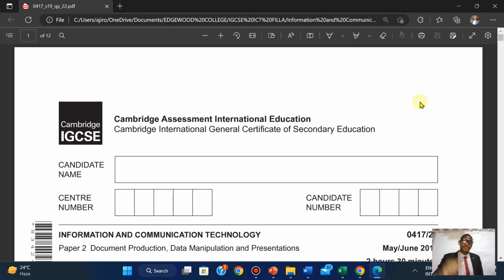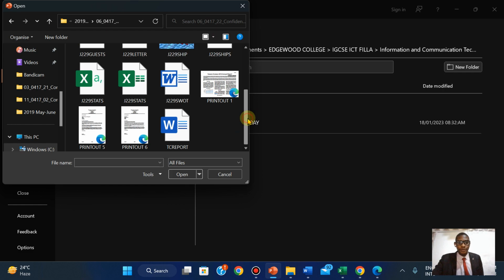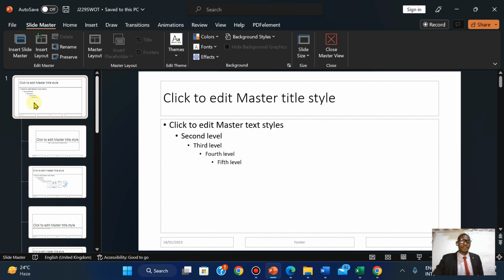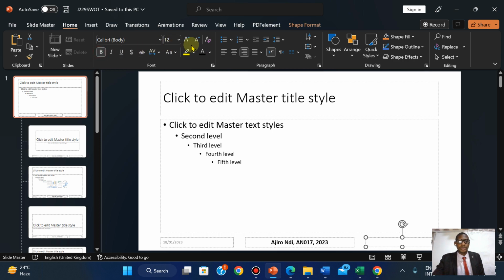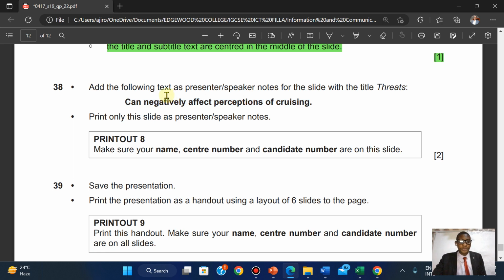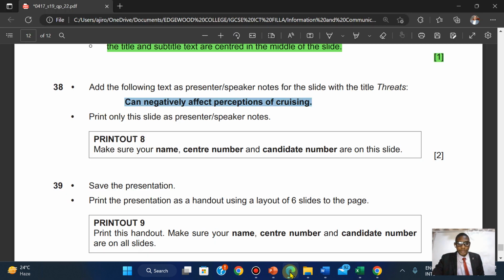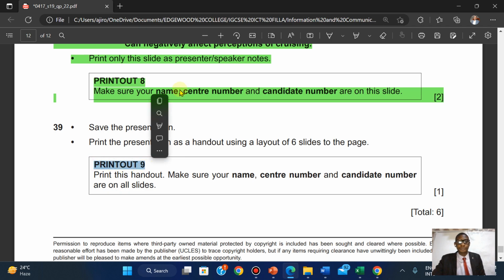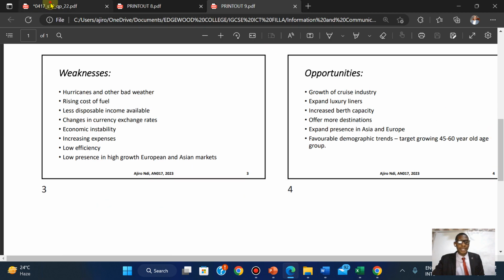IGCSE ICT (0417/0983) Paper 2 Presentation May June 2019 Variant 22 | Microsoft PowerPoint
Ajiro Tech offers Personalized Paid Tuition for:
- ICT (0417/0983)

0417/22/m/j/19
0983/22/m/j/19